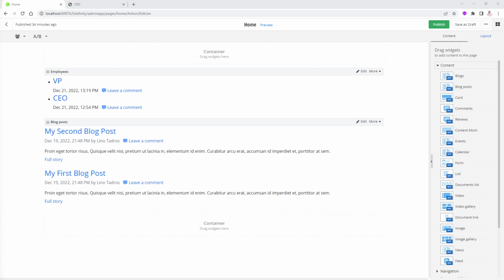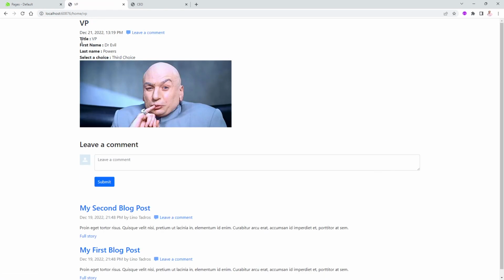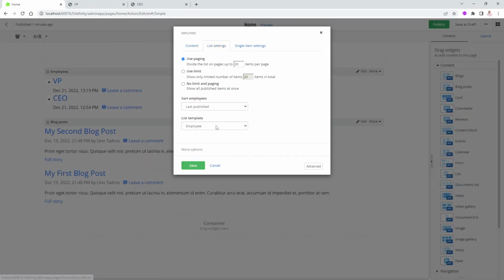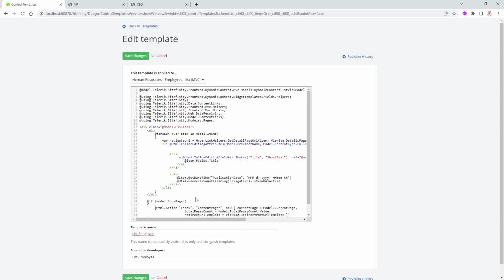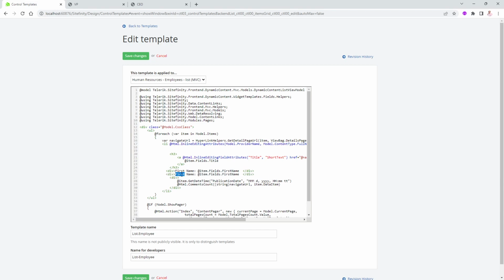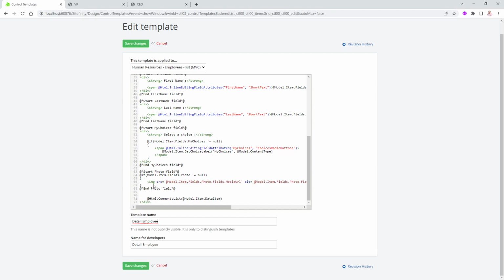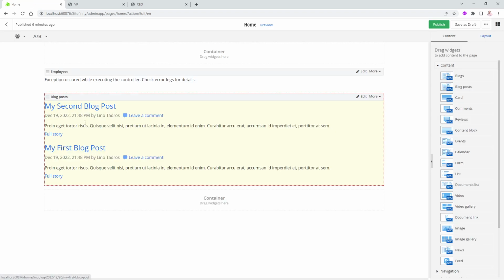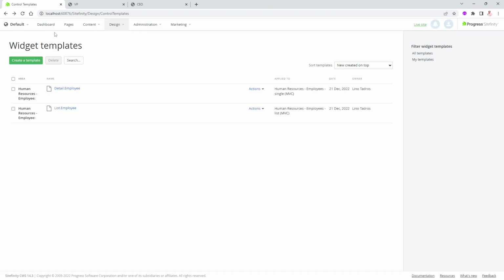Dev: Sitefinity Creation of New Custom Modules - Part3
This video will demonstrate the changes you can make to the List and Detail templates of the Custom widget created by the Dynamic Module in the database.